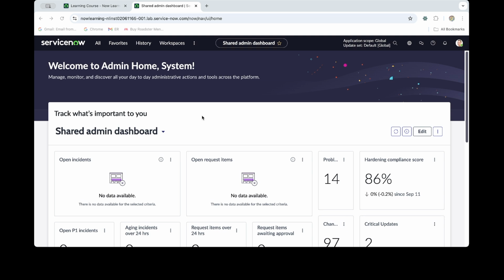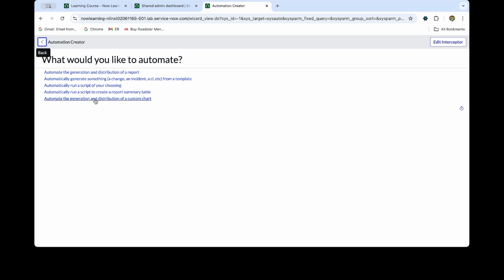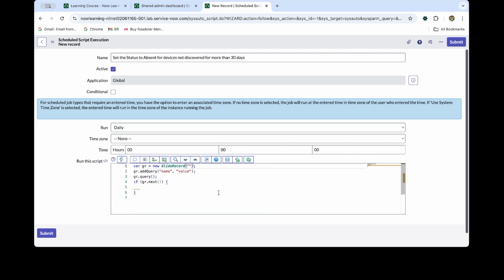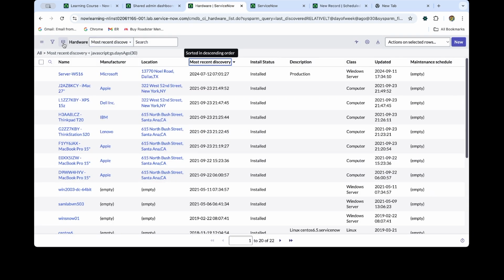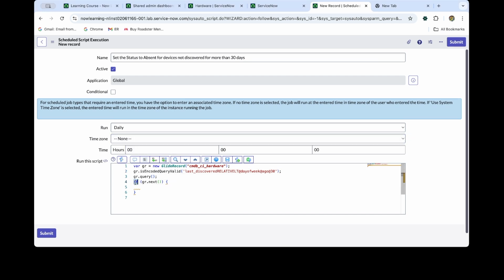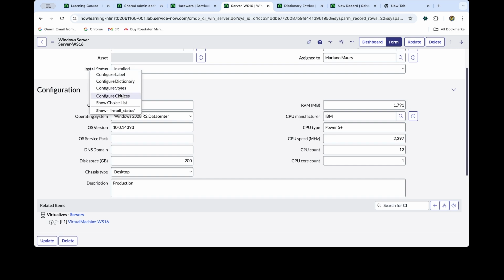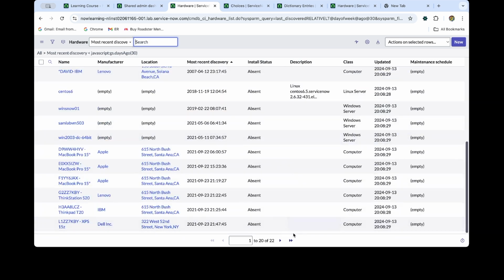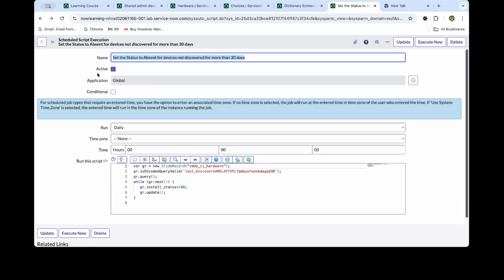#36 servicenow discovery Create Scheduled Job to Identify Aging Devices